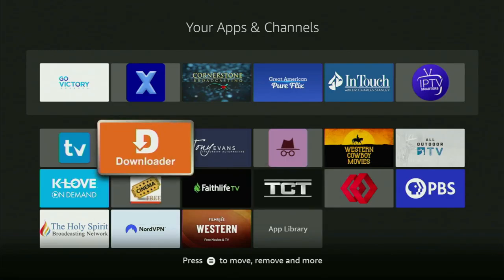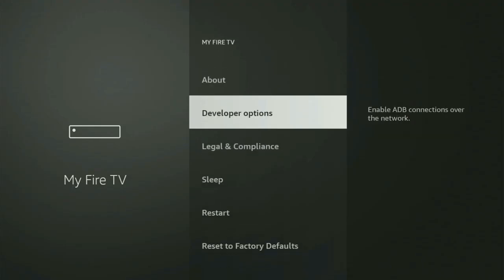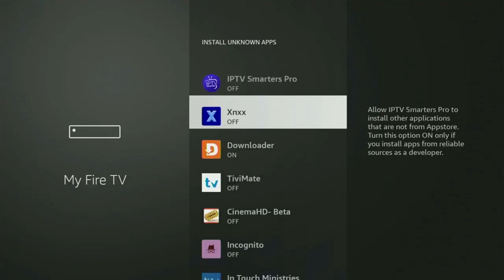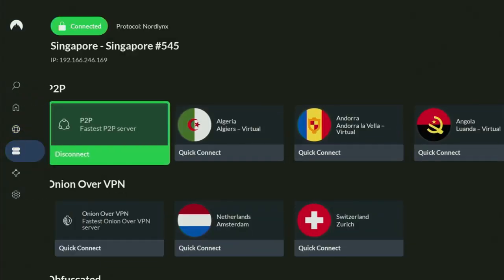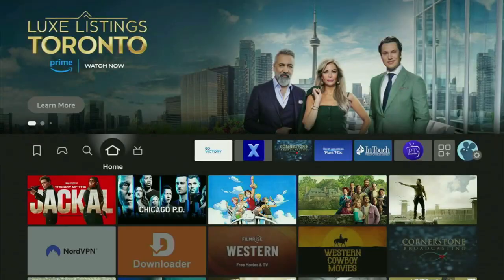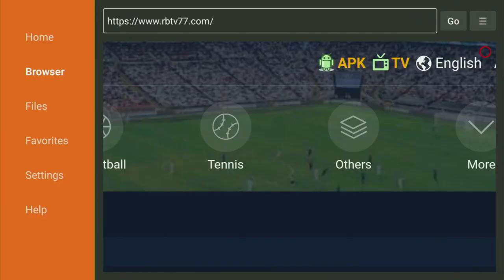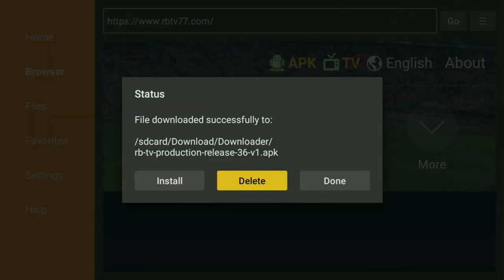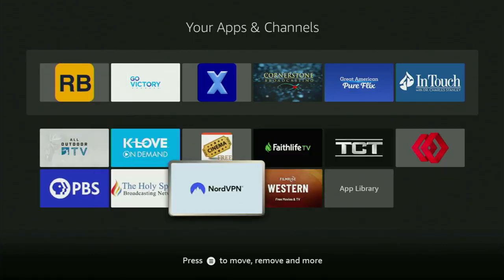How to Download RBTV77 App on Firestick (full guide)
Full tutorial on how you can download and install RBTV77 app on a Firestick. Follow these steps to get RBTV77 to Amazon Firestick device.